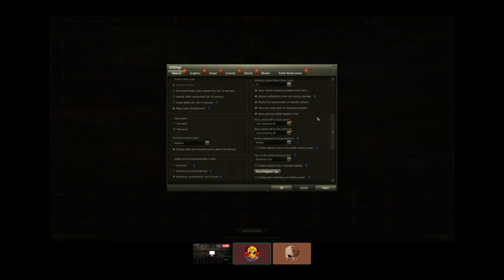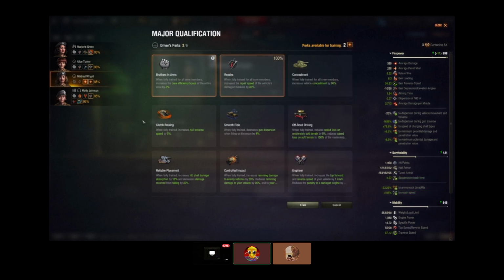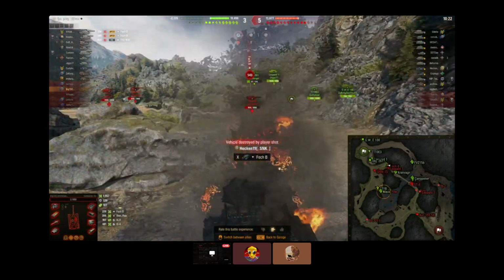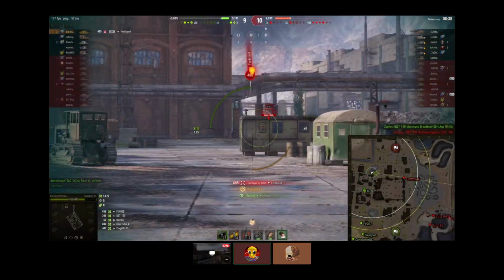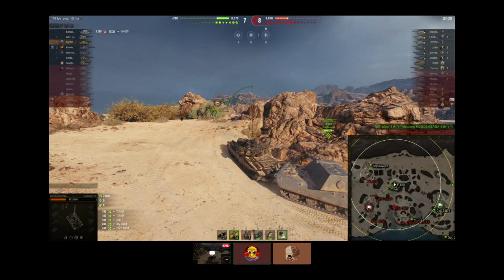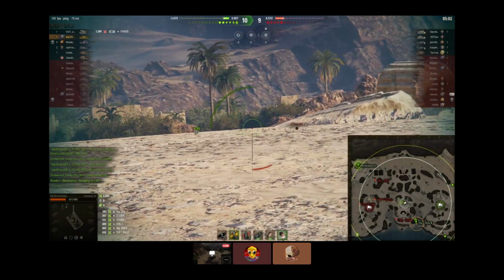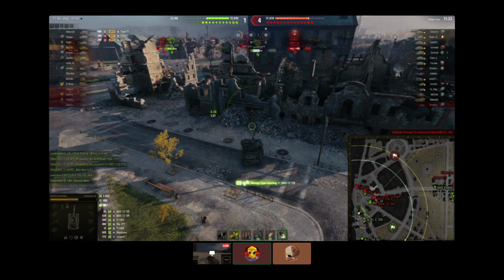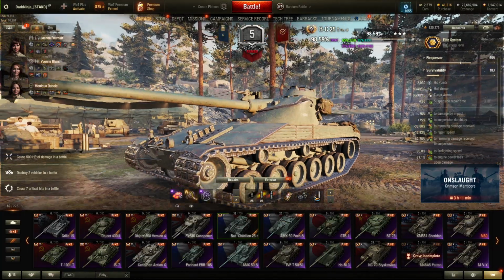Pro Coaches a 2.2k Wn8 Player: How to Play Centurion AX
The hourly rate is $20 per hour, which is subject to change based on demand and my availability. Players of any experience are welcome.

unicum, pro, professional, how to improve, coaching,